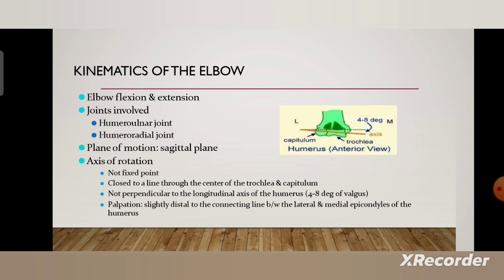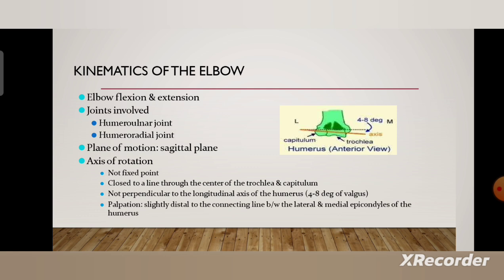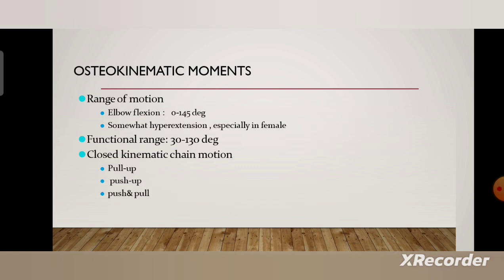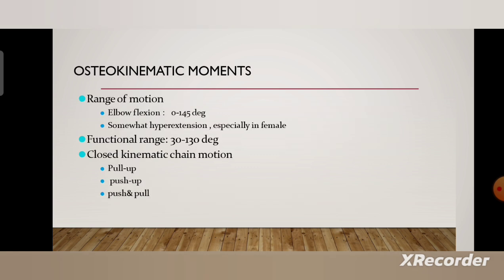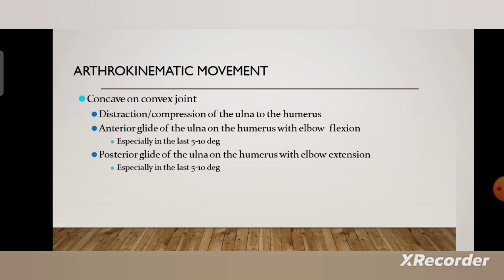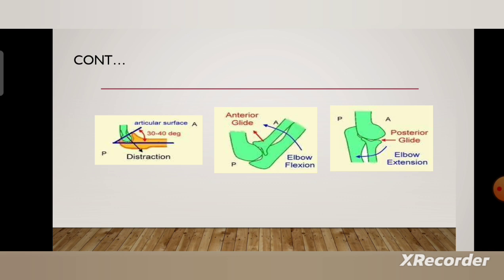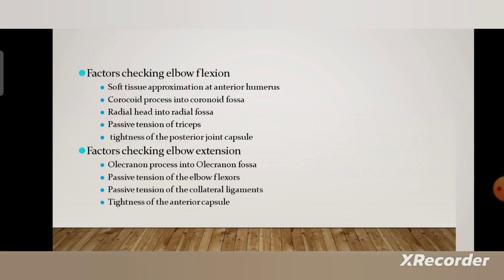Elbow biomechanics part-5 by Dr. Ravina Kalyan | Physiotherapy| RPIIT